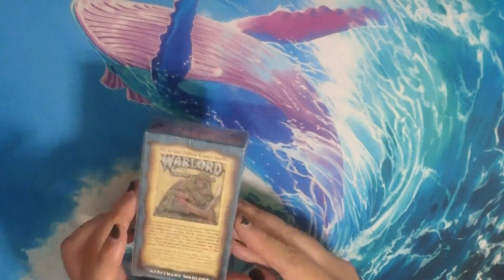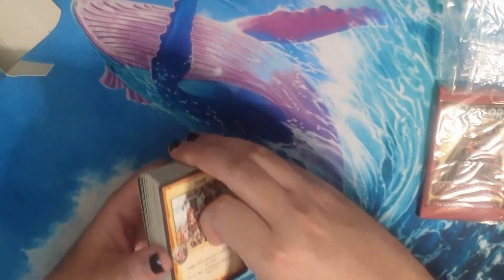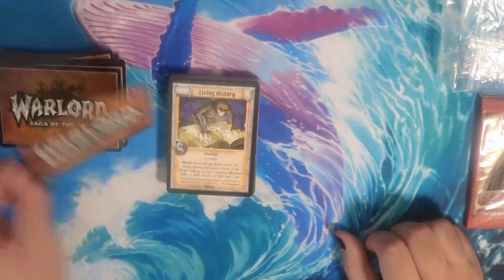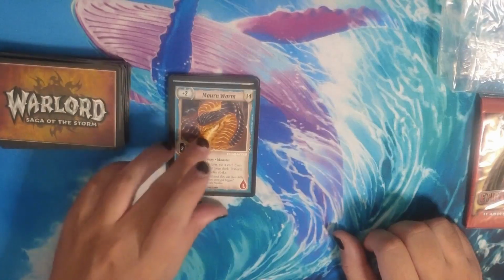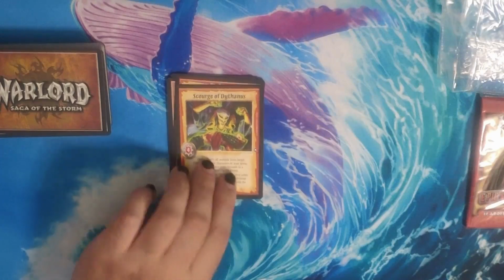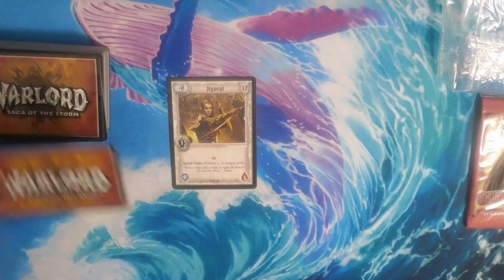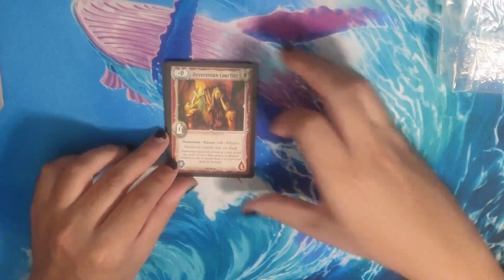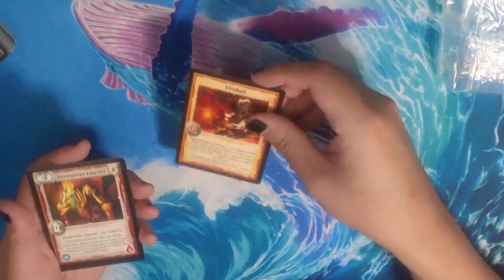Epic Edition Mercenary (Allisara) Unboxing | Warlord: Saga of the Storm CCG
Unboxing the Mercenary Starter from Epic Edition of Warlord: Saga of the Storm CCG.

00:00 Intro
03:27 Unboxing
04:50 Fixed Portion
09:12 Random Distribution
12:30 Bonus pack opening

Reminder there is a giveaway/subathon being run by @WarlordCardGamer until July 4th - more details in this announcement video